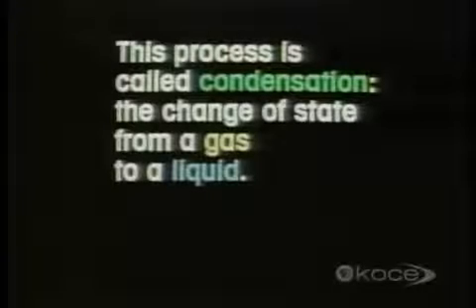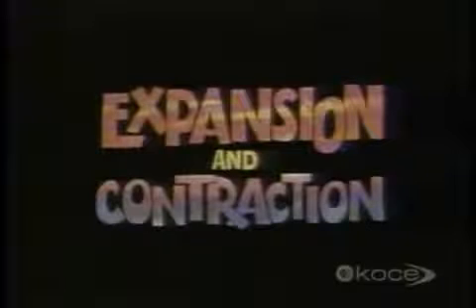FILMPJE Eureka 19 - Uitzetten en krimpen